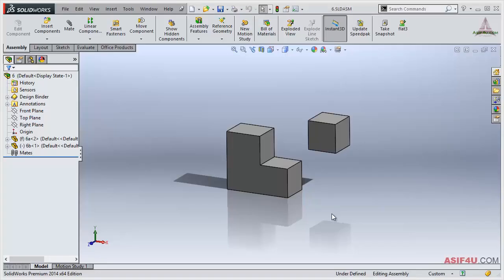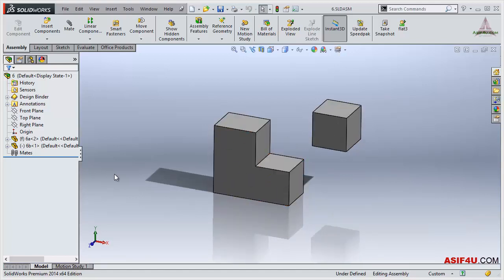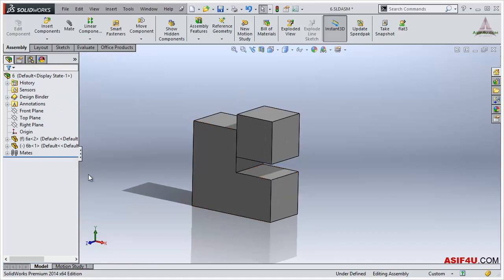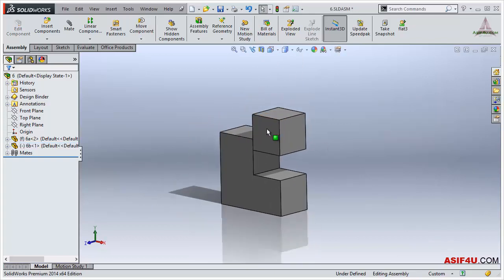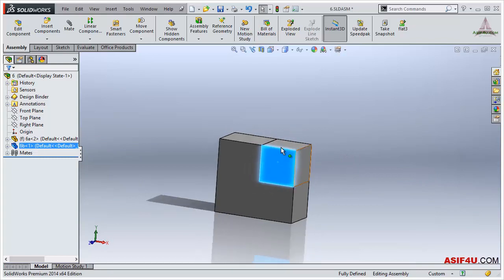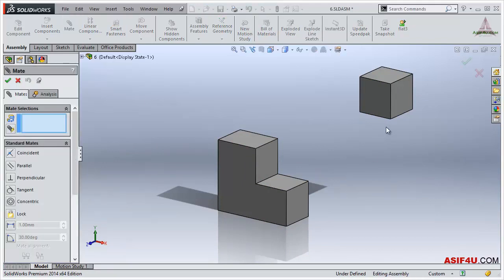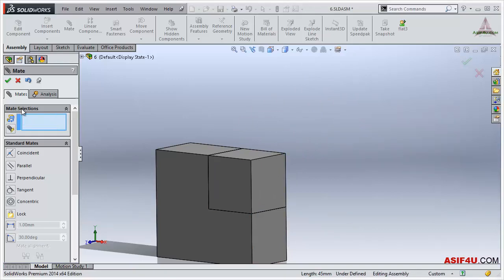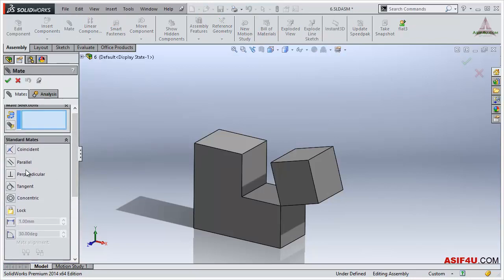Apply different mate to get different results